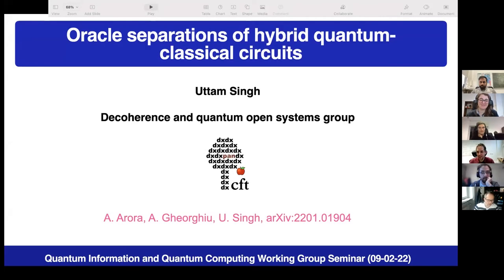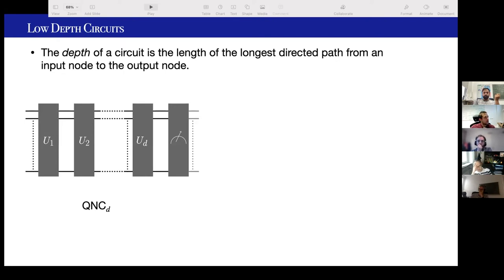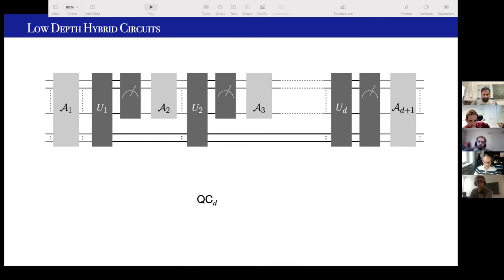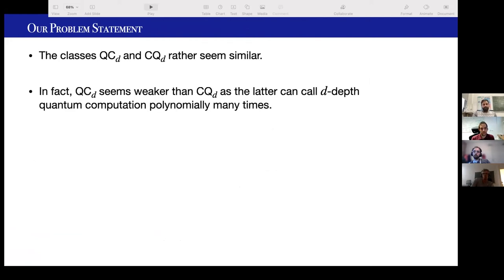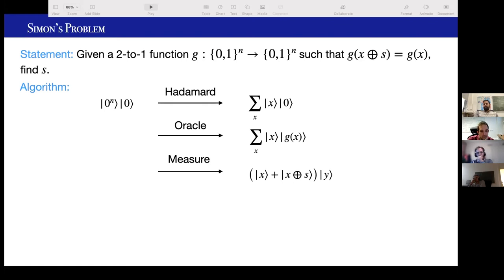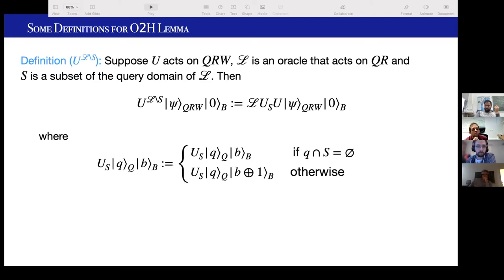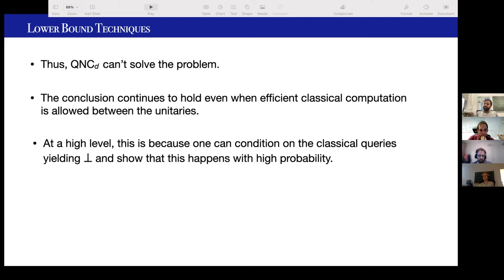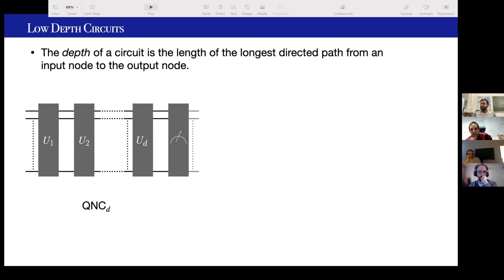Uttam Singh (CTP PAS): Oracle separations of hybrid quantum-classical circuits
Uttam Singh (CTP PAS).
Oracle separations of hybrid quantum-classical circuits.
An important theoretical problem in the study of quantum computation, that is also practically relevant in the context of near-term quantum devices, is to understand the computational power of hybrid models that combine polynomial-time classical computation with short-depth quantum computation. Here, we consider two such models: CQ_d which captures the scenario of a polynomial-time classical algorithm that queries a 𝑑-depth quantum computer many times; and QC_d which is more analogous to measurement-based quantum computation and captures the scenario of a 𝑑-depth quantum computer with the ability to change the sequence of gates being applied depending on measurement outcomes processed by a classical computation. Chia, Chung and Lai (STOC 2020) and Coudron and Menda (STOC 2020) showed that these models (with 𝑑 = log^O(1) (𝑛)) are strictly weaker than BQP (the class of problems solvable by polynomial-time quantum computation), relative to an oracle, disproving a conjecture of Jozsa in the relativised world. In this talk, we will show that, despite the similarities between CQ_d and QC_d, the two models are incomparable, i.e. CQ_d is not a subset or whole set  QC_d and QC_d is not a subset or whole set CQ_d relative to an oracle. In other words, we show that there exist problems that one model can solve but not the other and vice versa.
Quantum Information and Quantum Computing Seminars CTP PAS 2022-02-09